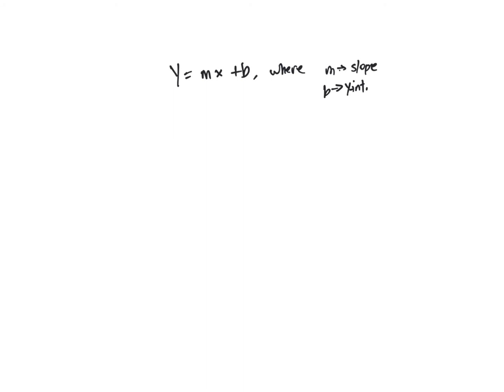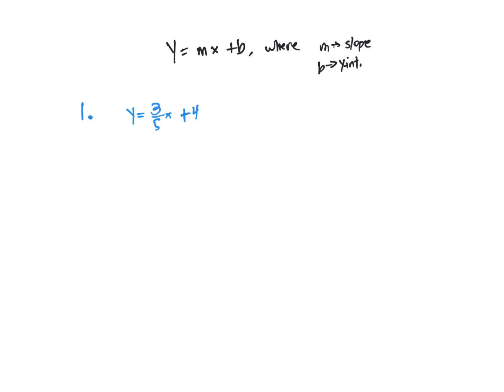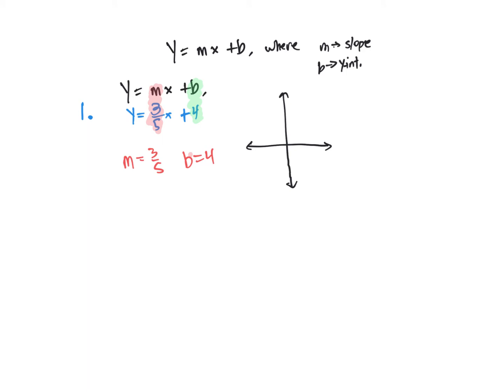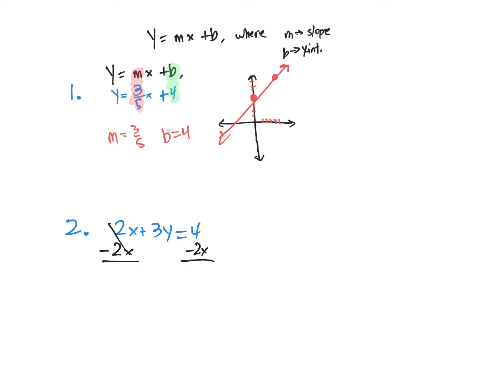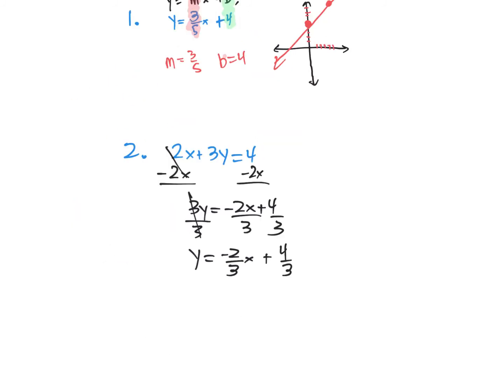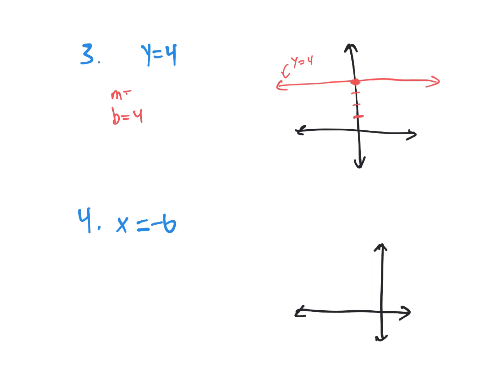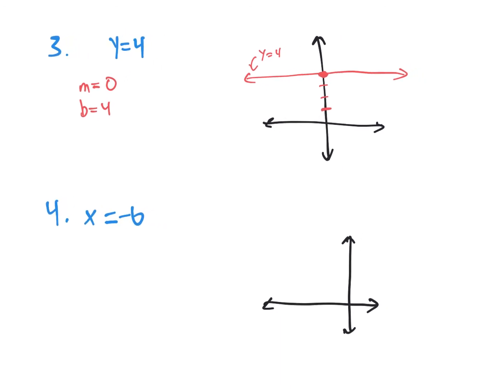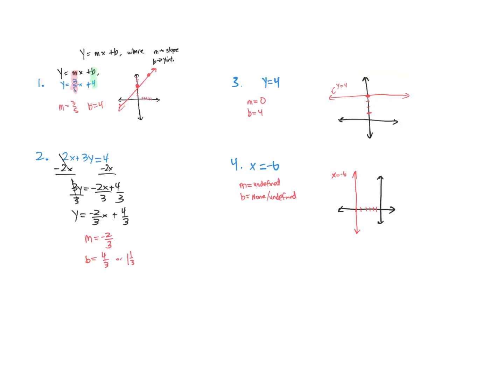Find slope and y-int. from an equation